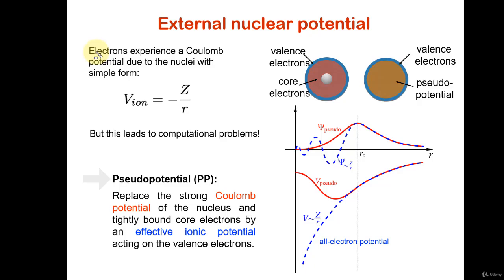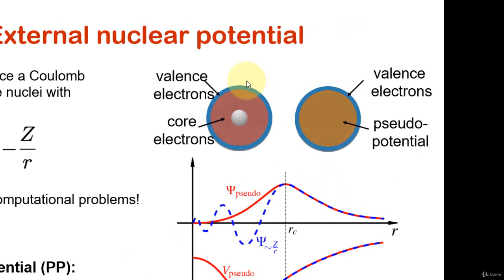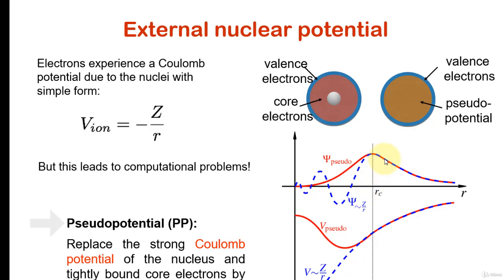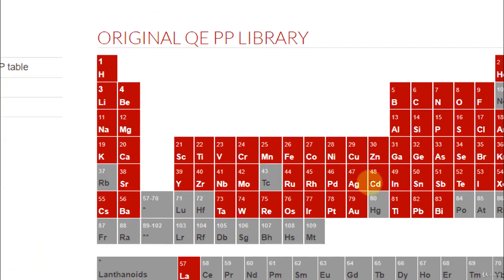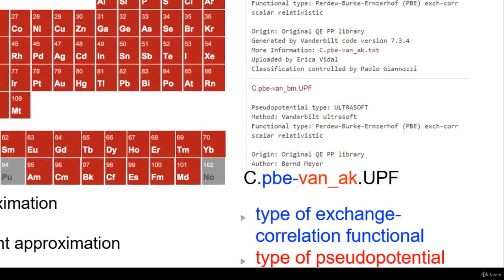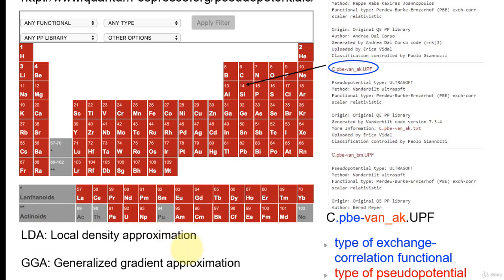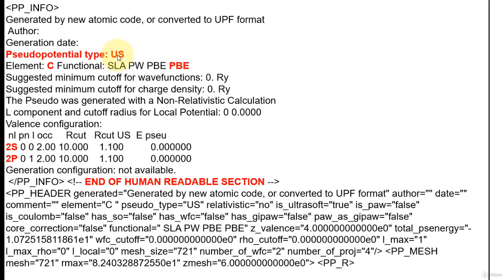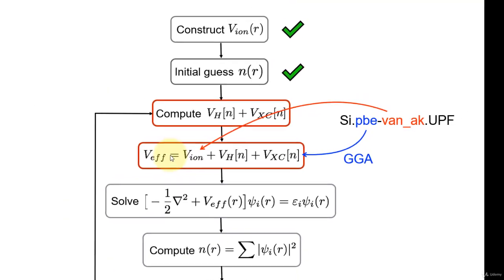5. What is pseudo-potential